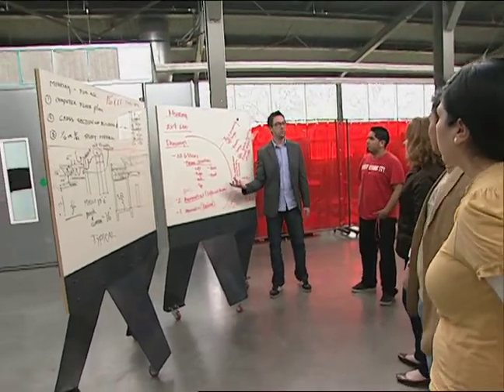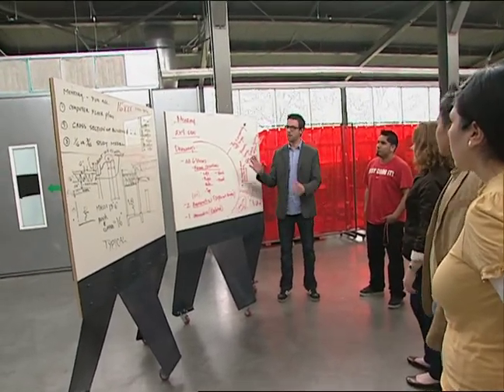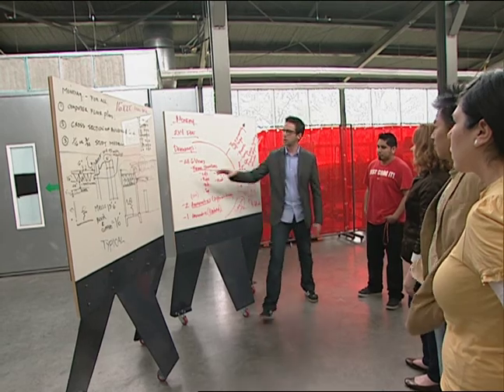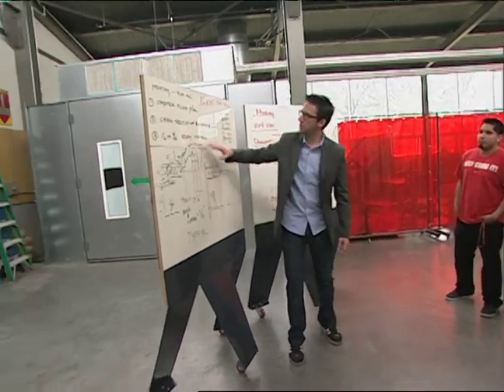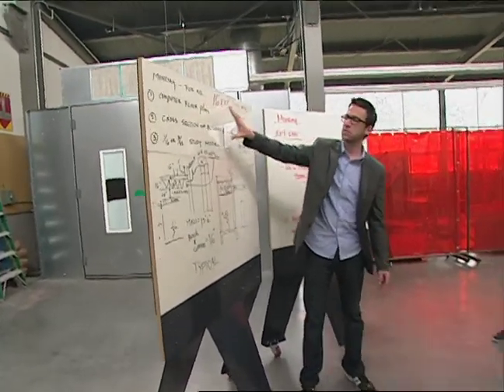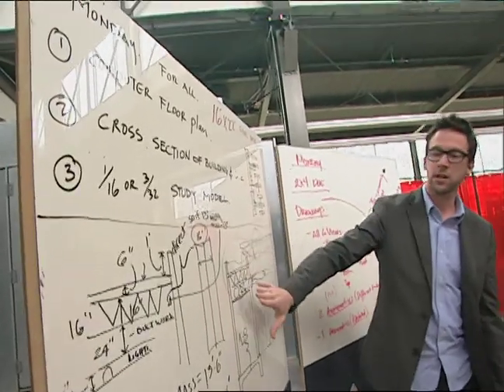HoustonPBS UH Moment: UH Industrial Designers Develop New Workspace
UH's Industrial Design program connects students with world-renowned designers through extensive workshops and special lectures. It also hosts an annual exhibition to showcase students' projects.

Recently, third-year ID students worked with instructor Cord Bowen to develop Workspace, a sustainable, modular classroom desk system. The project was funded by a $100,000 grant from the Meadows foundation.